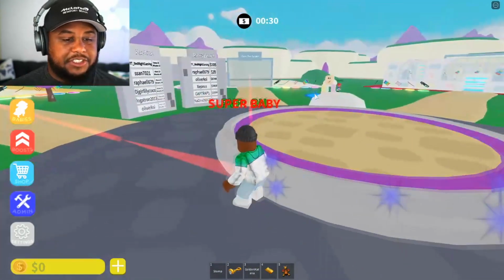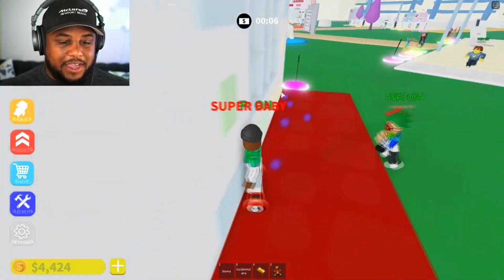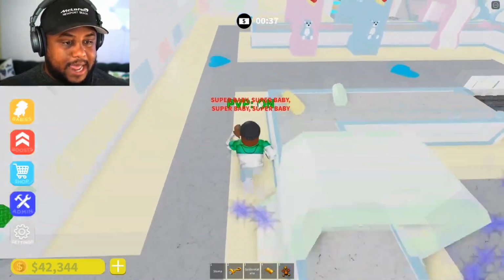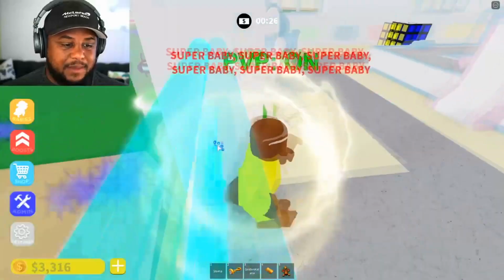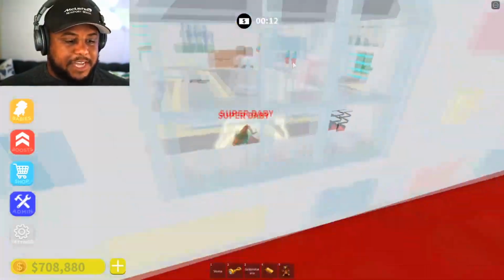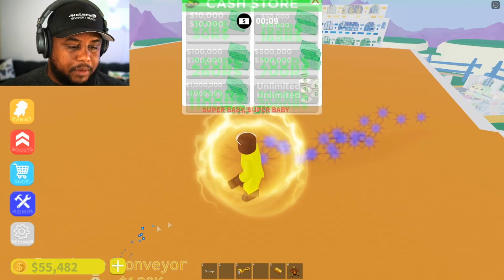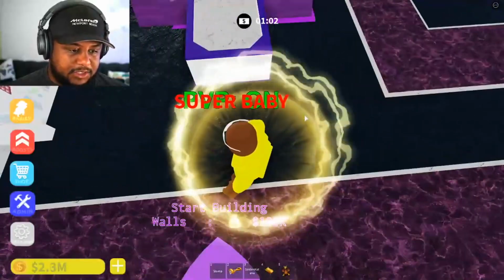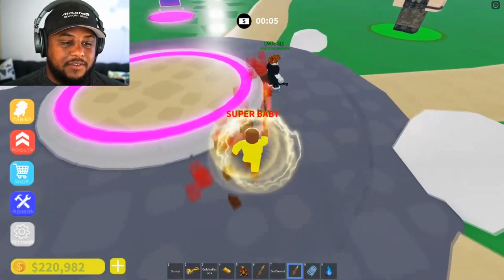I BUILT A LEVEL 999,999,999 SUPER BABY ROBLOX TYCOON